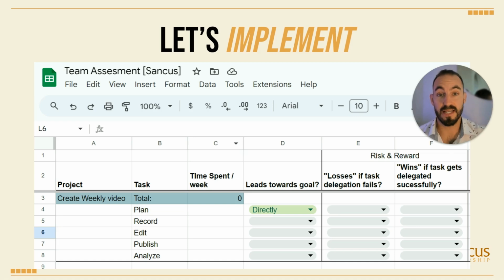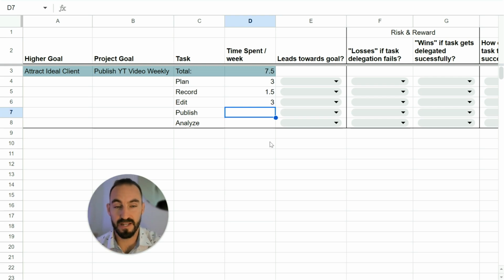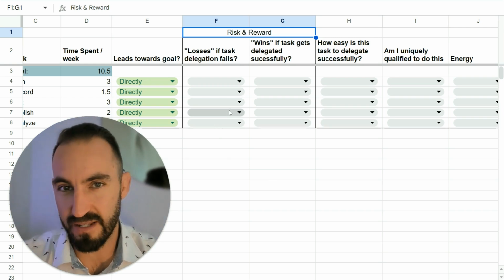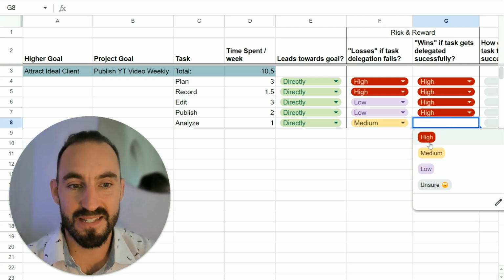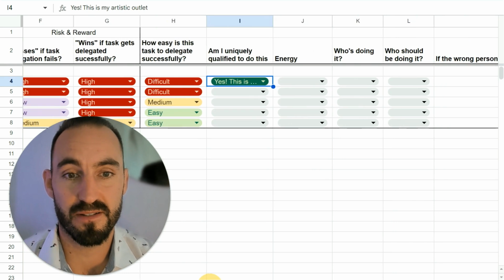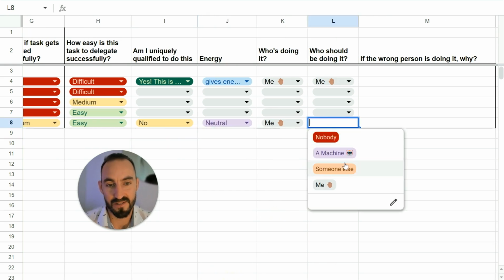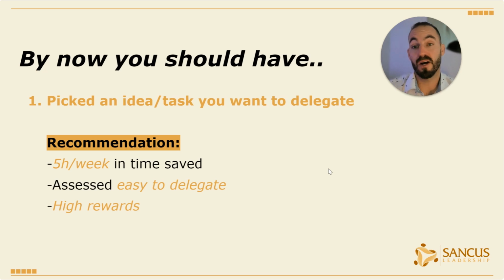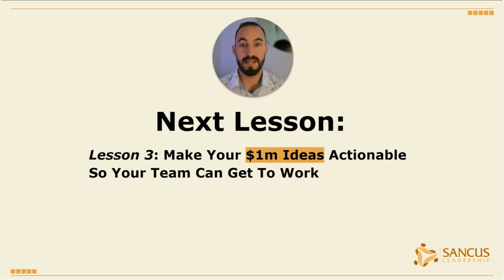Unsure What You Should Delegate? YOU NEED TO WATCH THIS! Part 4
How to Delegate w/o Sacrificing Quality (Mini-Course for Course Creators) Part 4

In this part of the mini-course, you’ll:

💥Explore powerful productivity hacks for online course creators looking to streamline their workflow and save time.

💥 Learn how to identify your most valuable tasks (your "5 percent") and figure out what can be delegated, automated, or eliminated.

🥇By the end, you'll have a clear strategy to delegate like a pro and grow your online course business sustainably.

Timestamps:
1:30 - Setting Goals & Breaking Down Key Tasks
3:45 - Identifying What to Delegate, Automate, or Delete
7:30 - Risk vs Reward: Deciding What’s Worth Outsourcing
10:00 - Final Tips for Effective Delegation & Growth